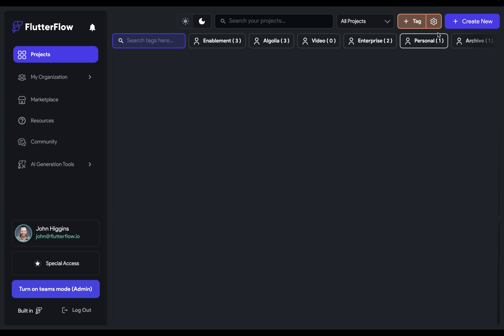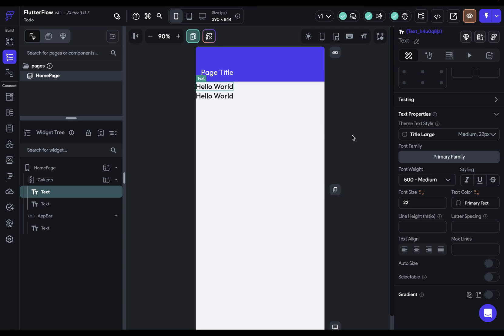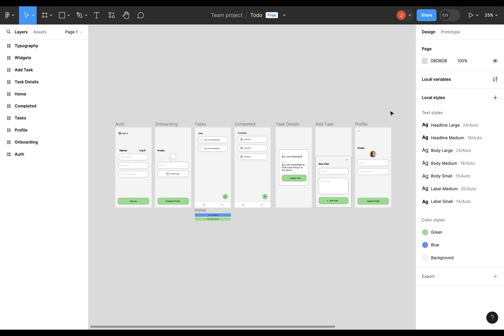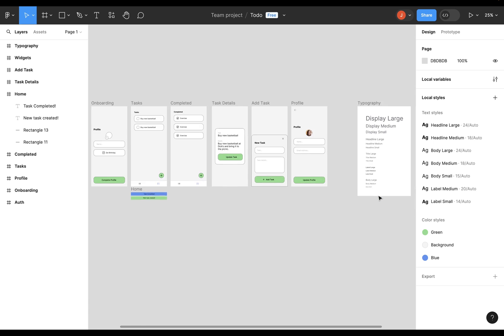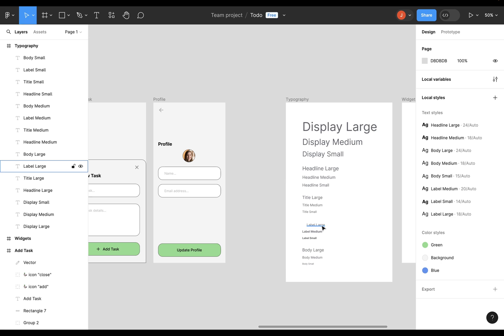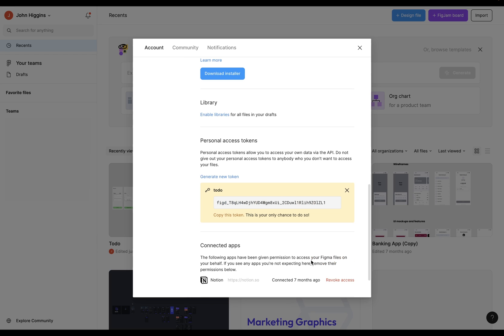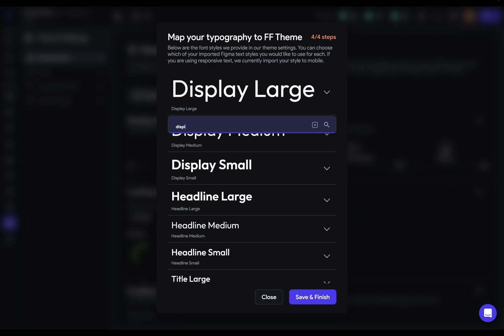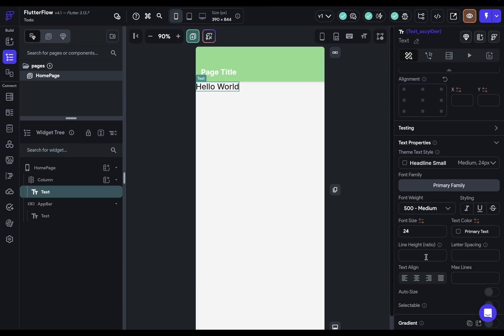Figma Structure & Import | To Do App | FlutterFlow for Beginners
In this video we demonstrate how to structure your Figma file for importing into FlutterFlow's design system and then import it. We also go over some tips and tricks for efficient use of Figma files when using them with FlutterFlow.